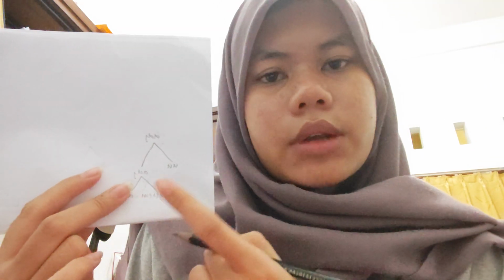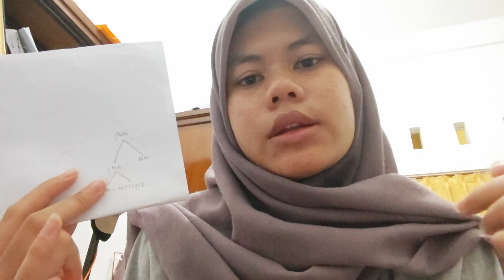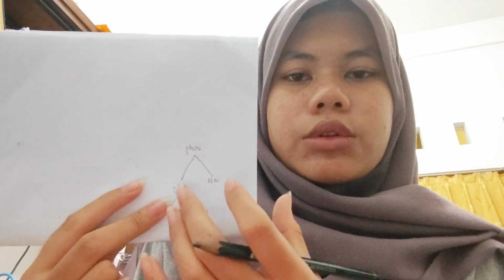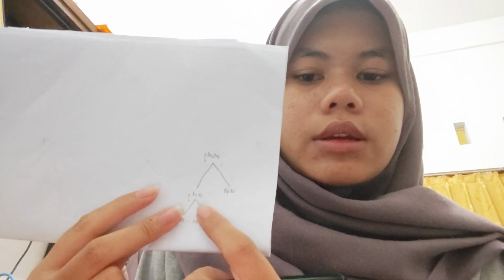Topic 4 - Describing Morphological processes 1